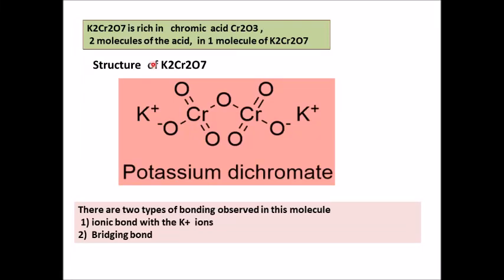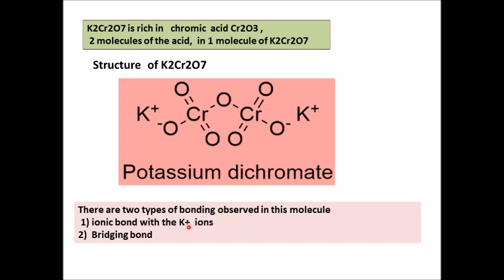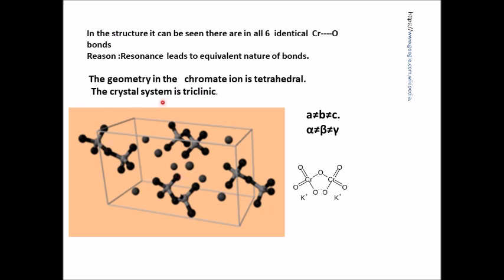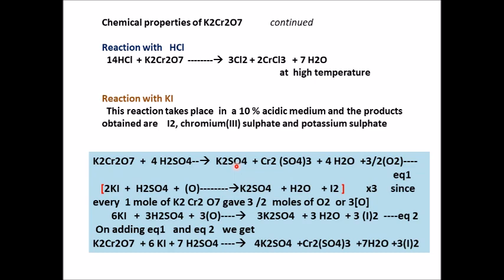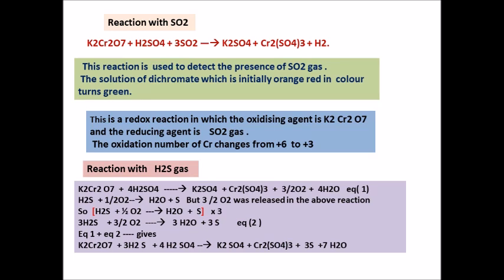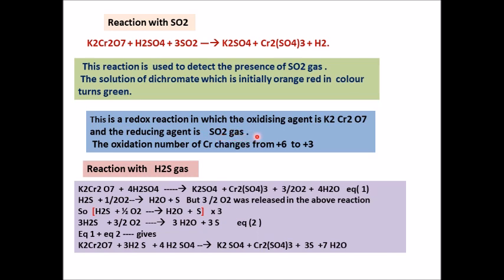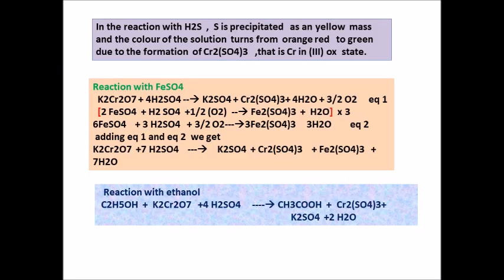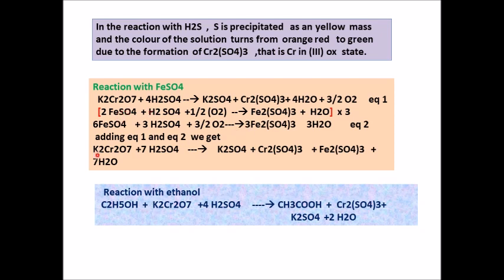D block compounds Part 3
Properties of dichromate